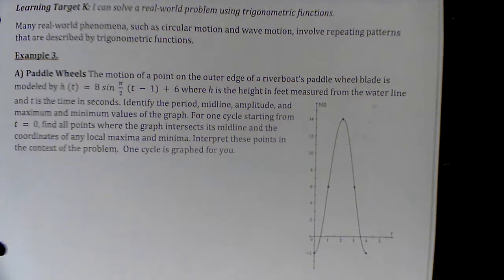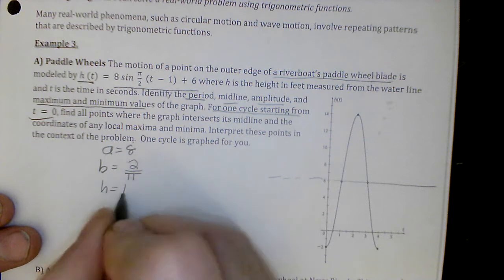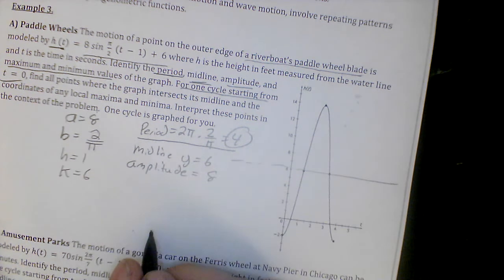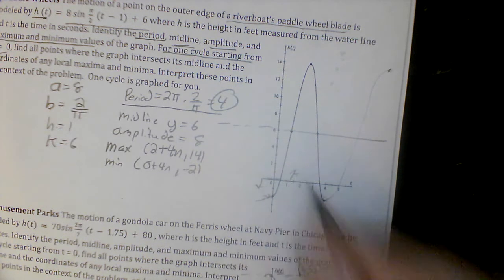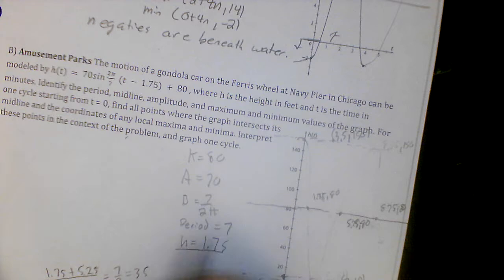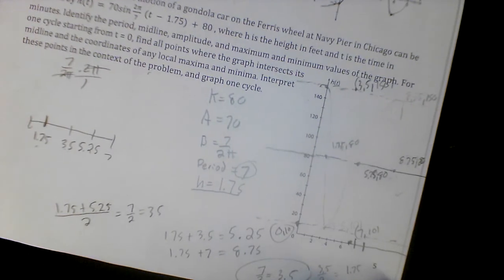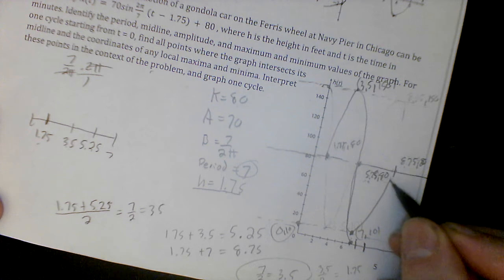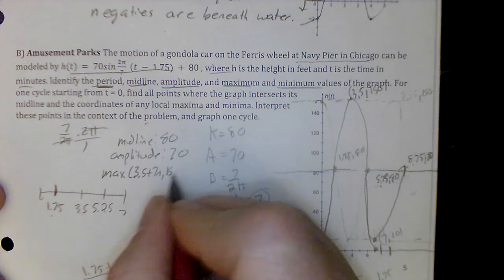18 3 page 5